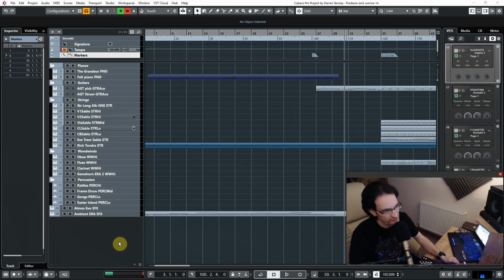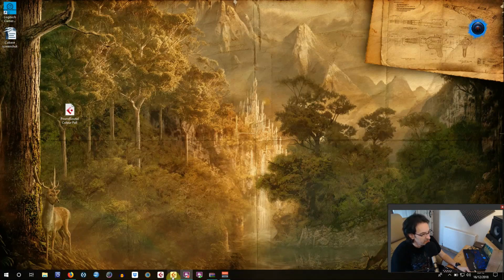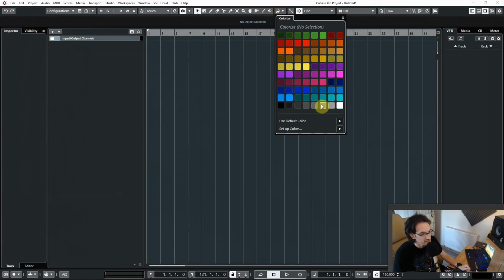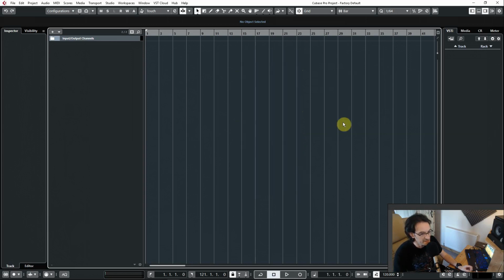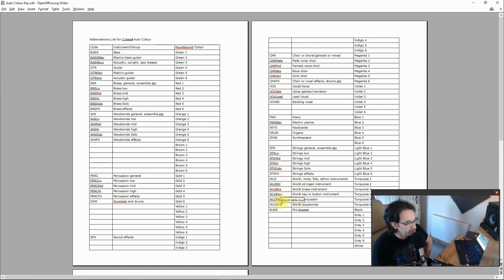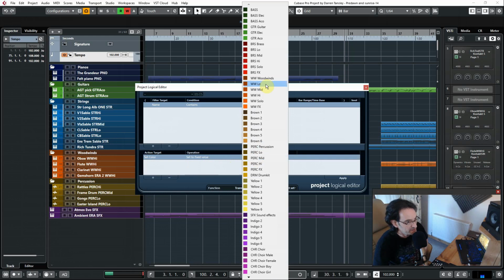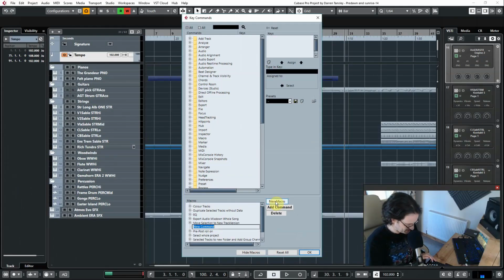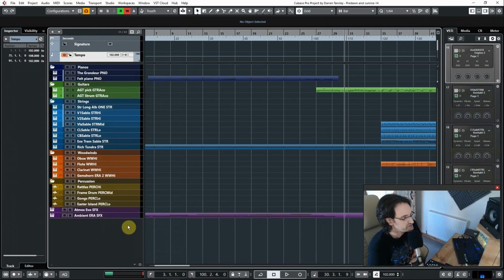Arcane auto colouring in Cubase 9.5 2019 LEGACY VIDEO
THIS VIDEO HAS BEEN UPDATED FOR 2021. Please follow the link to see the new video:

*** MARCH 2019 UPDATE - I've removed a section from the middle of this video where some of the codes were being mixed up with normal words in the track titles and mis-colouring tracks. Thanks to Shubus for his elegant solution just by bracketing your instrument descriptions eg [STR] for strings or [WWHi] for High Woodwinds etc. the system works seamlessly. I have updated all the downloadable content (including the track listing sheet - old version shown in the vid) to address this issue. ***

Updated for Cubase 10, I use the wonderful 80 colour (or color) palette available for just £1.99 from Marcus at Poundsound - check out the link below - to create a single keypress to colour (or color) - your instrument tracks.

Since my previous video in July 2018 I’ve perfected the codes, worked out some snags and can now provide you with downloadable XML files to paste into your Cubase presets folder. You’ll see me using auto colour (or color) in many of my tutorials so why not give it a go yourself?

Another Cubase colour template is available free from Chris Selim (but you'll have to program your own codes for auto colouring as my ones only work for Poundsound) - see his video